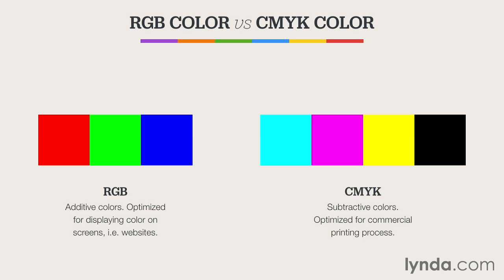RGB vs CMYK explained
thanks to Lynda - Intro to Graphic Design